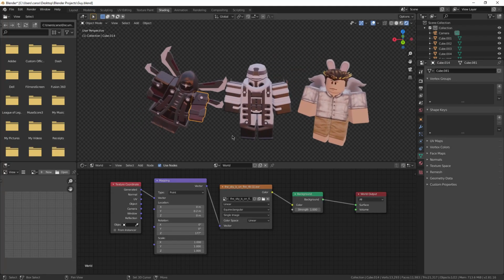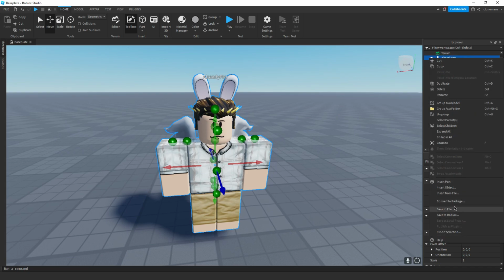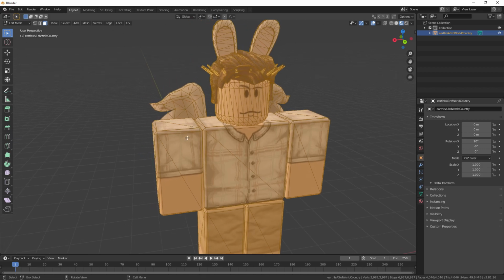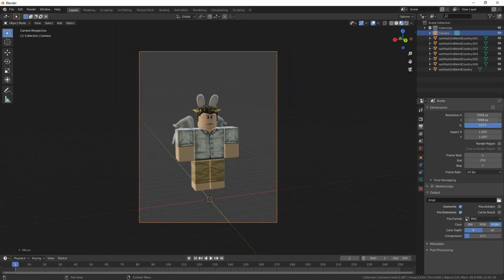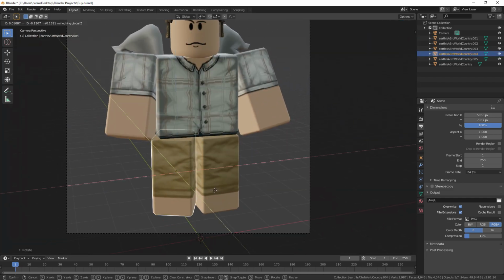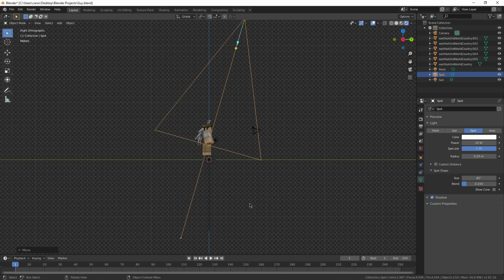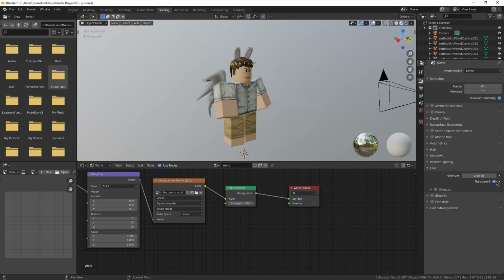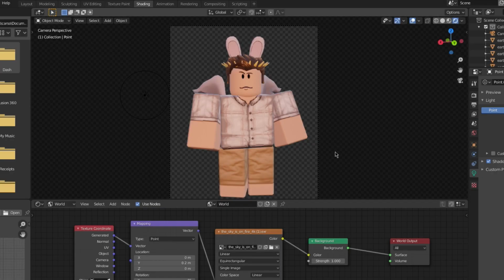How to make Roblox GFX in Blender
Roblox GFX: How to make your avatar flex without hitting the gym.